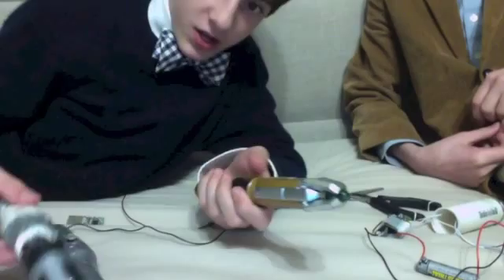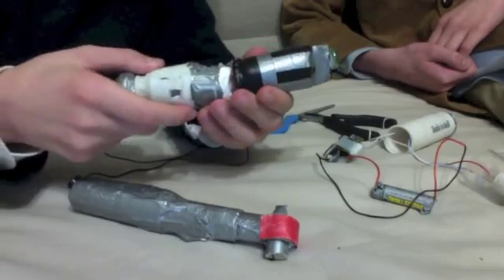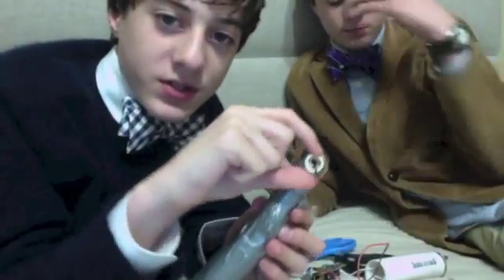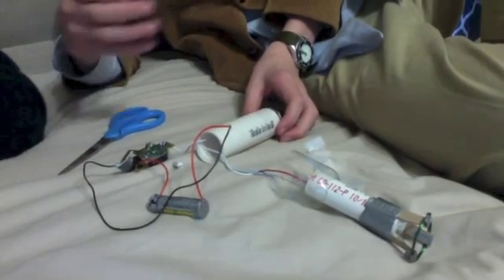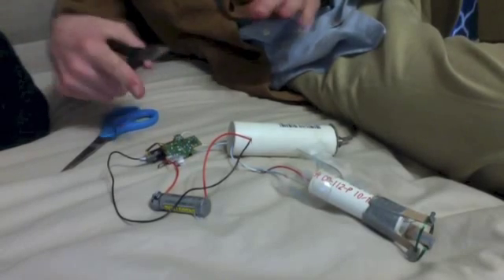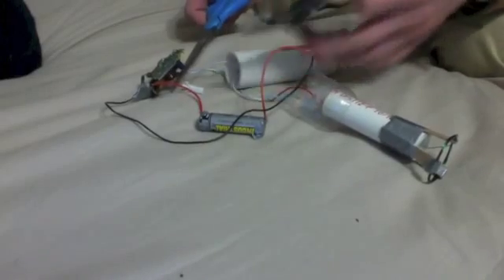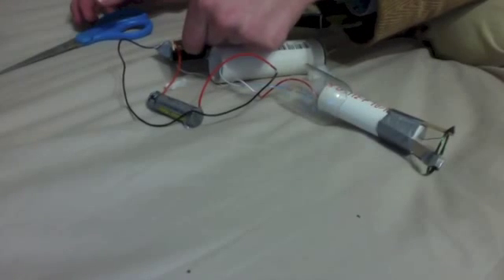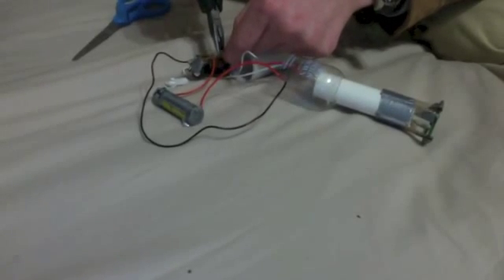Real, Functioning Sonic Screwdrivers [Ross]